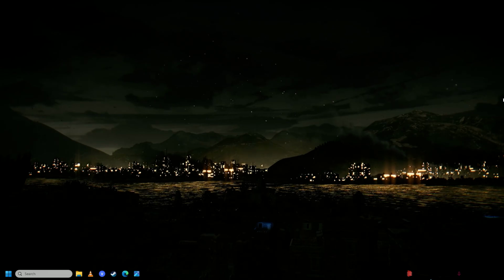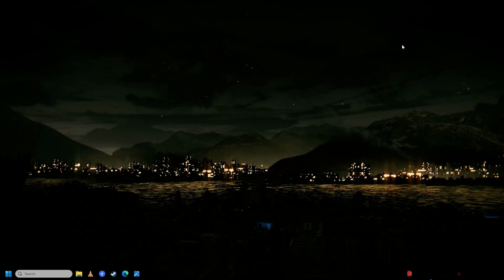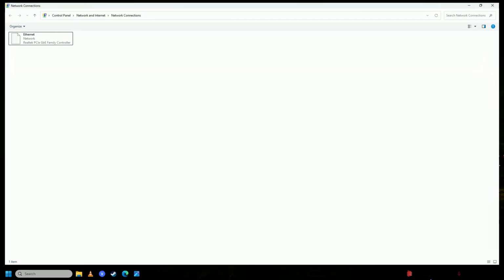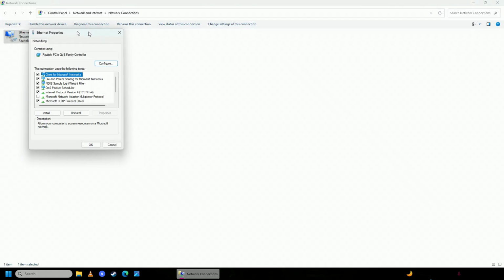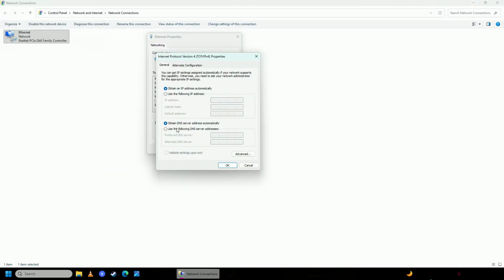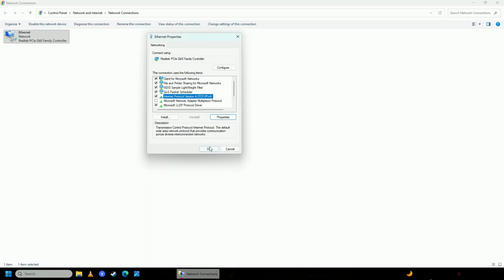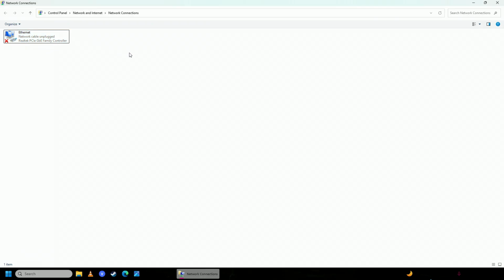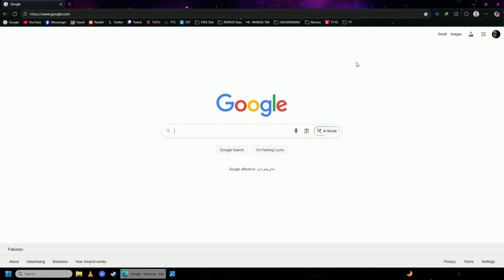How to FIX Cloudflare Error 500 | Cloudflare Internal Server Error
Seeing a *Cloudflare Error 500* with the message *Cloudflare Internal Server Error* when trying to access a website? This HTTP status code indicates a problem on the origin server behind Cloudflare's network. Our guide provides effective solutions to troubleshoot this issue from your end.

*Refresh the Page and Wait*
The simplest solution for a *Cloudflare Error 500* is often refreshing the page. We recommend performing a hard refresh using Ctrl+F5 to bypass your local cache. Since this is an *Internal Server Error*, the issue is typically on the website's end, and waiting a few minutes often resolves it as the webmaster addresses the problem.

*Check the Website's Status*
A *Cloudflare Internal Server Error* means the origin server is malfunctioning. We show you how to check if other users are reporting the same issue using services like Downdetector or the website's social media. This confirms if the *Error 500* is a widespread problem affecting all visitors.

While the error is server-side, corrupted local data can sometimes display or exacerbate the issue. We guide you through the process of completely clearing your browser's cache, cookies, and site data. This ensures you are attempting a fresh connection to the website.

To rule out local issues, we recommend accessing the site from an alternative web browser or a different device like your smartphone. If the *Cloudflare Internal Server Error* persists across all platforms, it definitively confirms the problem is with the website's server and not your local setup.

*Temporarily Disable Browser Extensions*
Overly aggressive browser extensions, especially ad blockers and security plugins, can sometimes interfere with website communication. We show you how to temporarily disable all extensions. If the *Cloudflare Error 500* disappears, you can re-enable them one by one to identify the culprit.

Follow these steps to troubleshoot the *Cloudflare Error 500 | Cloudflare Internal Server Error*. Remember, this error is almost always a server-side issue, so patience is often required while the website's administrator implements a fix.

- TechVersity